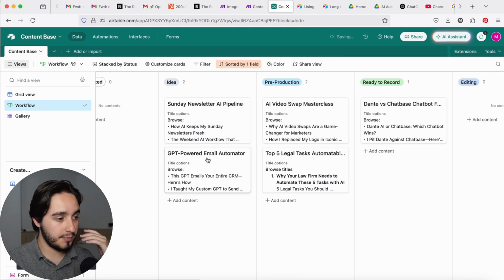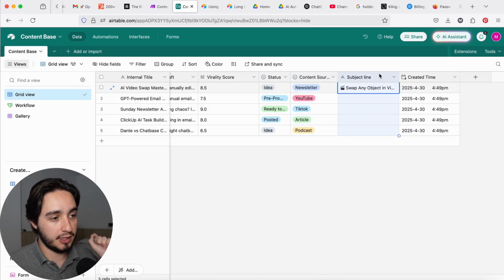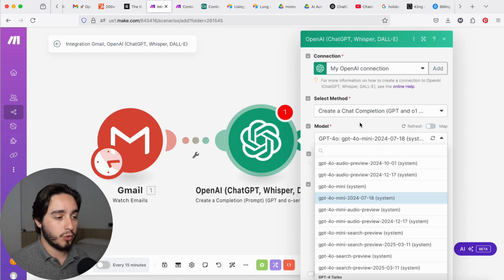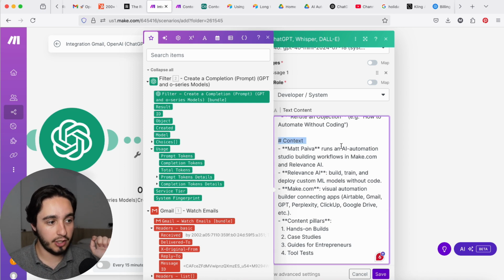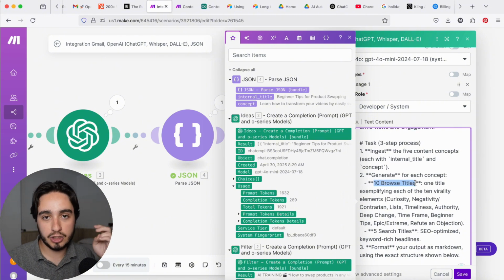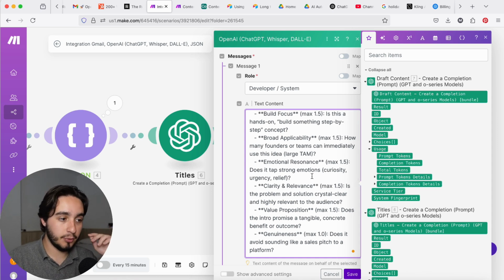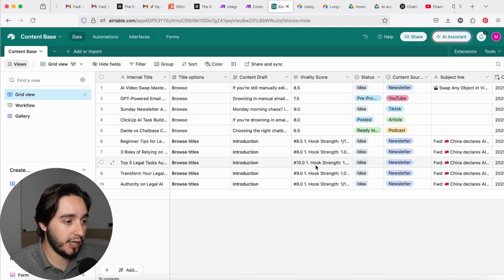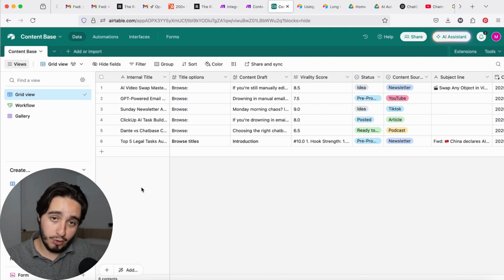Every founder should use THIS AI content hack in 2025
Chapters
00:00 Intro
00:36 Demo
03:00 The Airtable Database
05:15 The Trigger
06:50 The Filter
09:50 Generating The Ideas
12:45 Create The Title Options
14:35 Create The Introductions
16:50 Virality Score
20:00 Testing